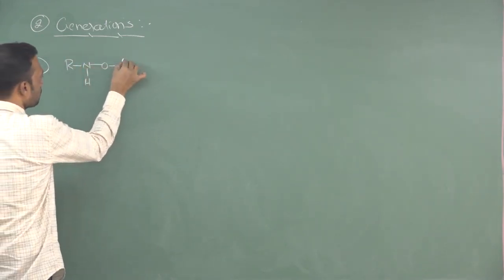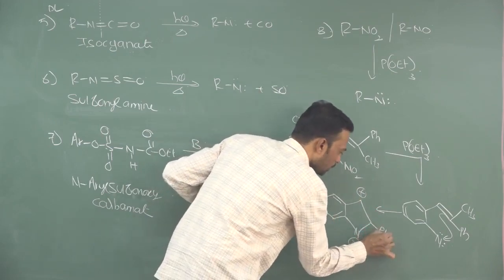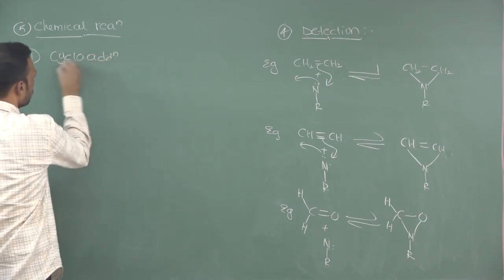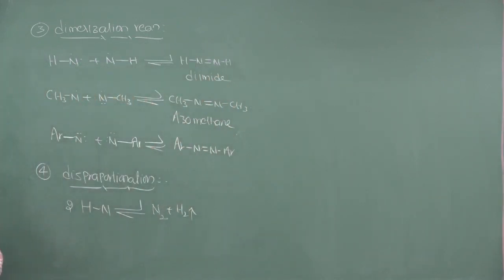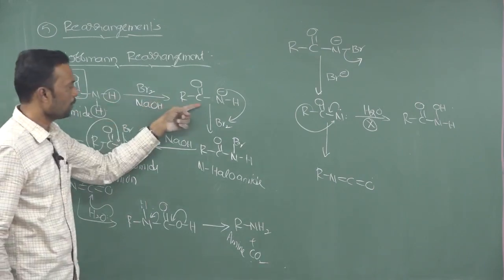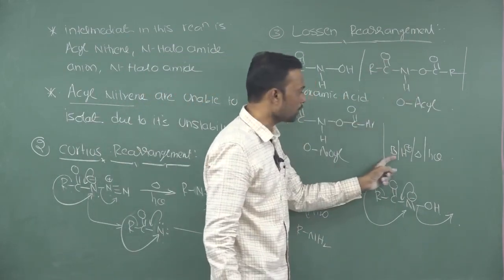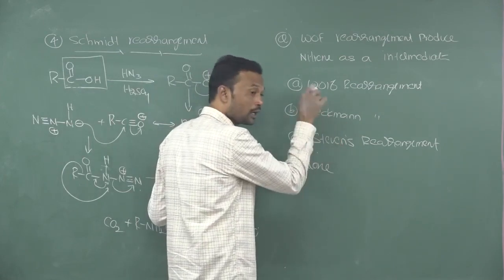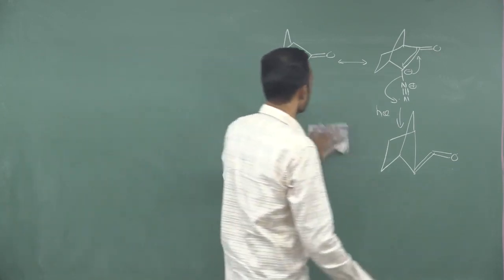CLASS - 06 | REACTIVE INTERMEDIATES | TSPSC JL & PL CHEMISTRY CLASSES | Dr.RAJESH'S BIOGENESIS - HYD